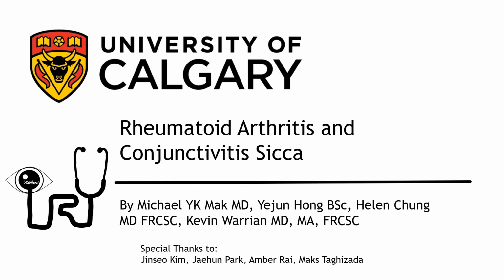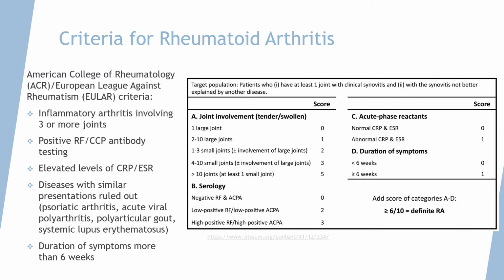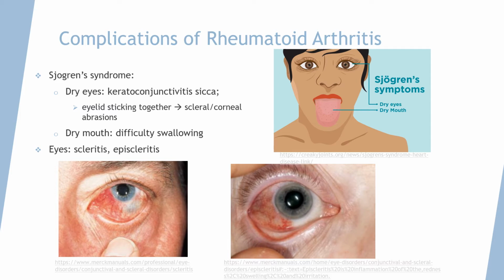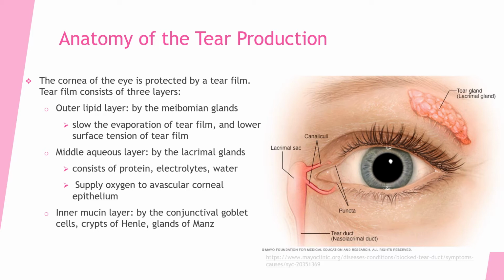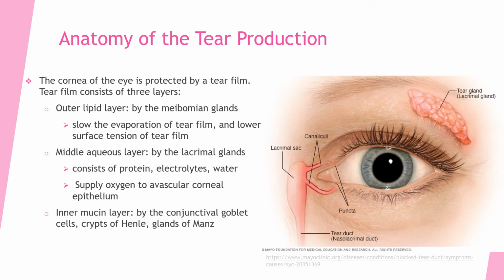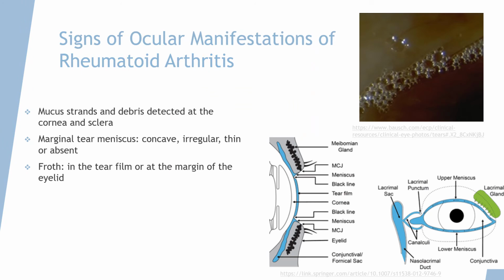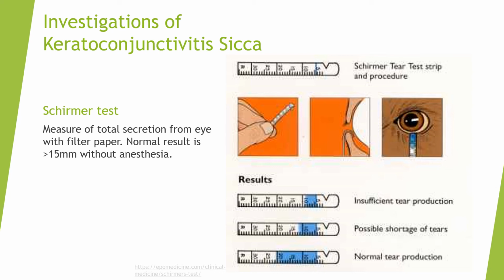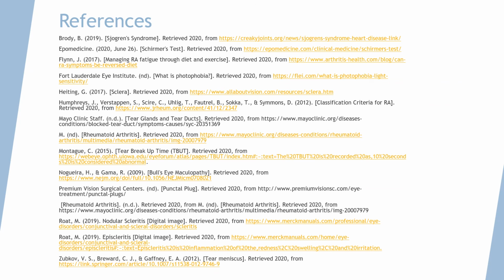Rheumatoid Arthritis and Dry Eyes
By Michael YK Mak MD, Yejun Hong BSc, Helen Chung MD FRCSC, Kevin Warrian MD, MA, FRCSC

In this video, the team explores rheumatoid arthritis as a link between ophthalmology and rheumatology.

Research and Narration by Yejun Hong